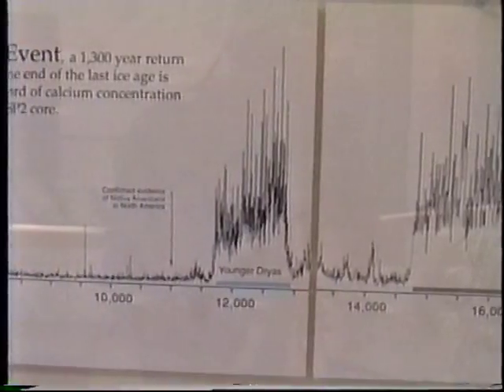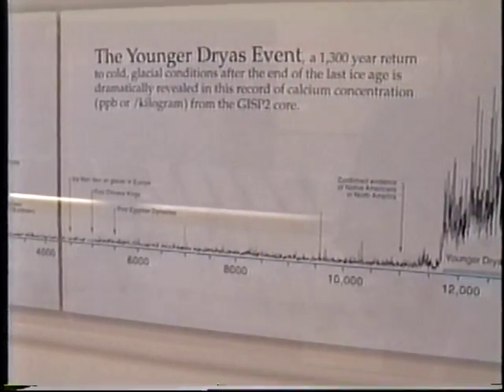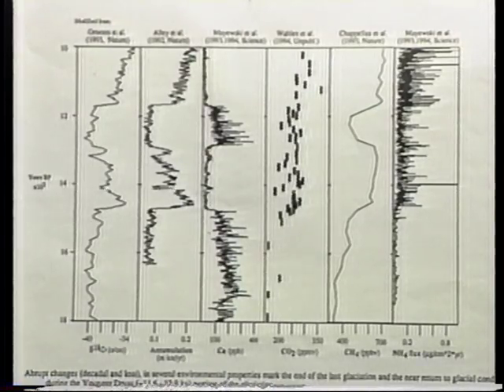VTS 01 2